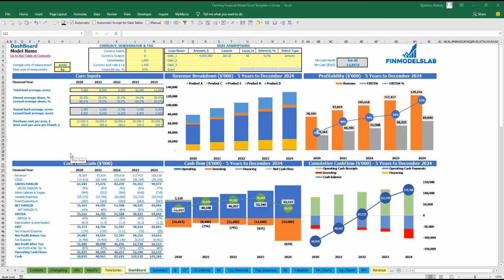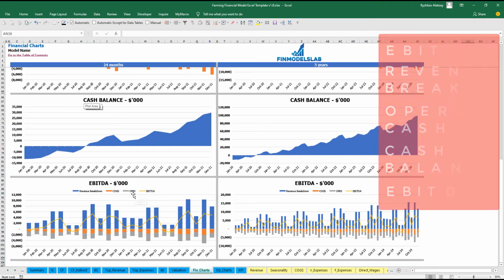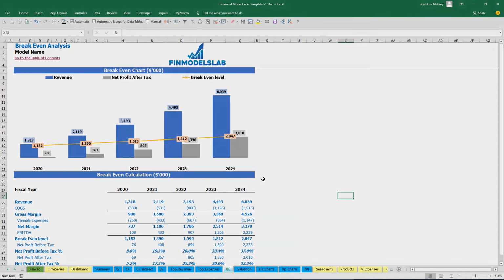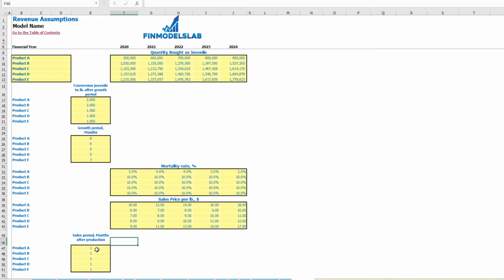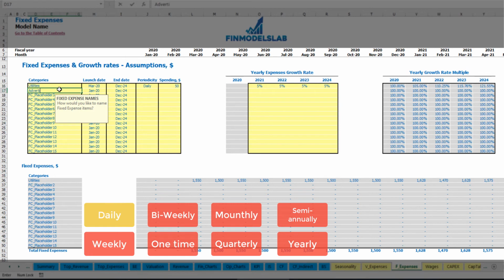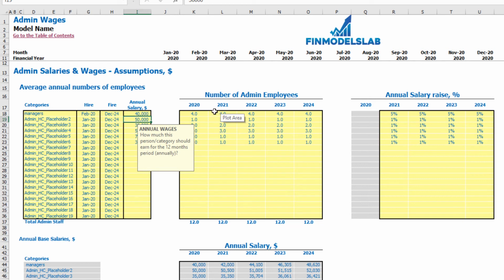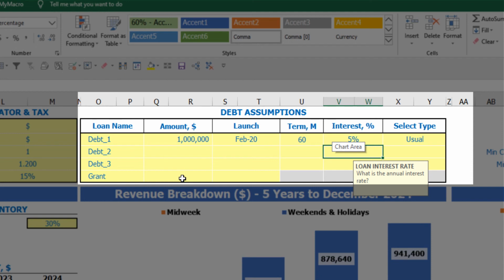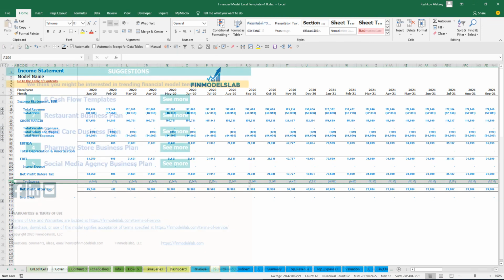How to Build a Snail Farm 3 Statement Startup Financial Model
The snail farm business plan pro forma template is a full-dimensional 5-year financial planning template for a company operating in a snail farm business niche. The template would suit both a snail farm startup as well as a running small snail farm.
Snail Farm Financial Projection Template helps you evaluate your startup idea and/or plan startup costs. Unlocked - edit all.

This versatile Snail Farm proforma business plan template is a detailed and ideal simple financial projections template for Snail Farm business with all relevant input tables, charts, and graphs that enable you to monitor your financial plans and project future pro forma cash flow projection and investor’s equity valuation. The model perfectly suits any Snail Farm business whether it’s a startup or a well-established business. We have included all important financial metrics important for investors, owners, and higher management. These metrics will enable the user to take key management decisions. The model can be used for financial and business plans, seeking investors, and loans.

Advantages:

 - Estimate Incoming Cash For the Next Periods

 - Document Your Snail Farm Revenue Model

 - See Where The Snail Farm Cash Is Coming In And Going Out

 - Plan The Costs For Opening Snail Farm And Operating Activities

 - Document Your Marketing Plan

 - Optimize The Timing Of Accounts Payable And Receivable

Chapters:

BUSINESS MODEL (0:30)

 - Inputs at the Dashboard (0:40)

REPORTS (2:39)

 - Income statement (2:40)
 - Cash flow statement (3:22)
 - Indirect cash flow statement (3:34)
 - Balance sheet (3:45)
 - Executive Summary (3:57)
 - Financial Charts (4:38)
 - Operational Charts (5:26)
 - Benchmark KPIs (6:10)
 - TOP Revenue (7:27)
 - TOP Expenses (8:35)
 - Break-Even Analysis (9:55)
 - Valuation (10:20)

INPUTS & COLOR-CODING (11:18)

 - Revenue (12:50)
 - COGS (15:20)
 - Direct Wages (16:15)
 - Variable Expenses (23:15)
 - Fixed Expenses (18:50)
 - Admin Wages (24:35)
 - CAPEX (26:18)
 - Debt assumptions (28:51)
 - Capitalization Table (30:40)
 - Currency, denomination, and taxes setup (33:08)